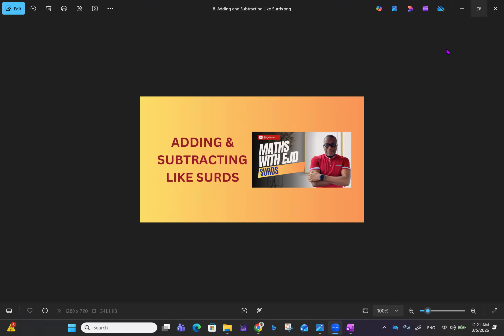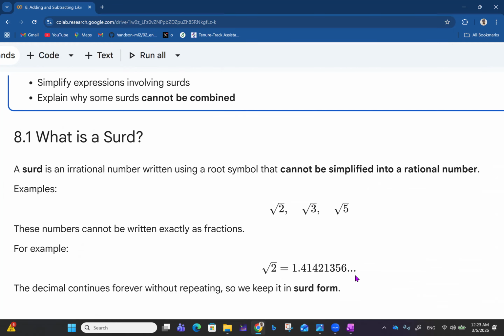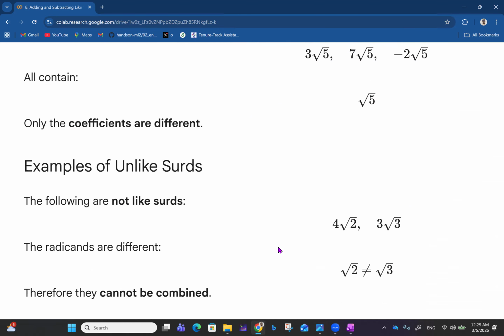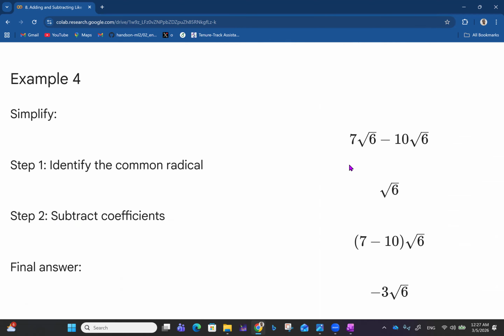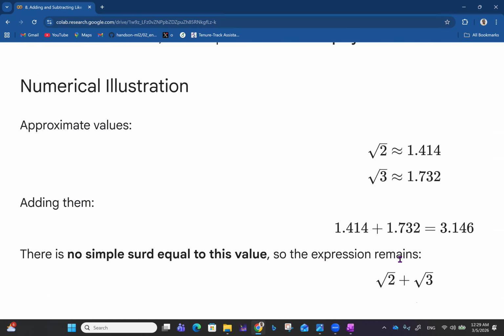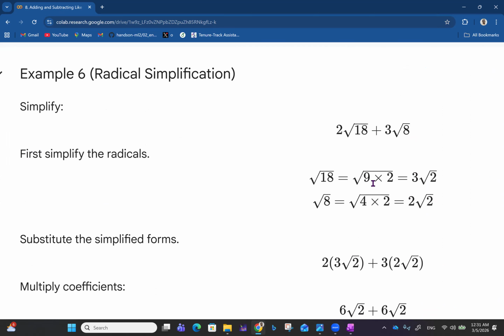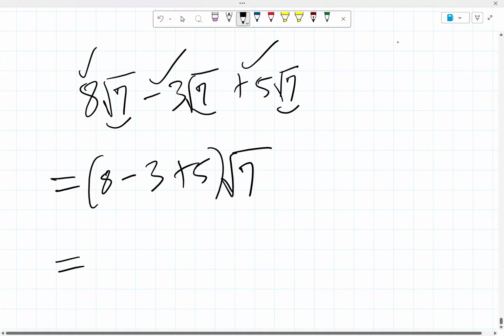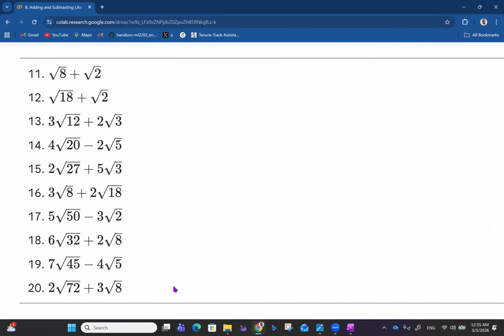8. Adding and Subtracting Like Surds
Learn how to add and subtract like surds step by step in this clear and beginner-friendly math lesson.

This video explains what makes surds “like,” how to combine coefficients correctly, and why some expressions with different radicals cannot be simplified.

You will also see worked examples and practice-style problems that help you understand the rules used in algebra and radical expressions.

This lesson is perfect for students studying algebra, GCSE math, high school mathematics, or anyone wanting to build confidence with radicals and surds.